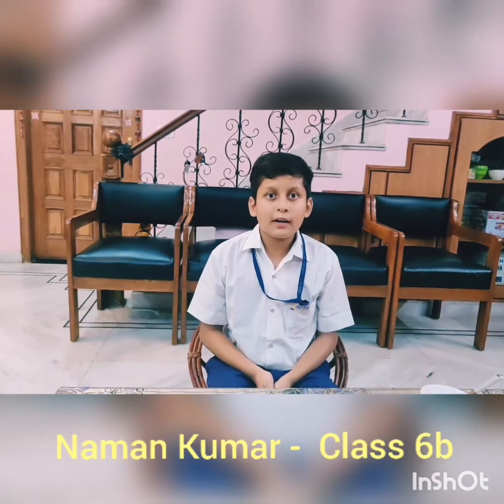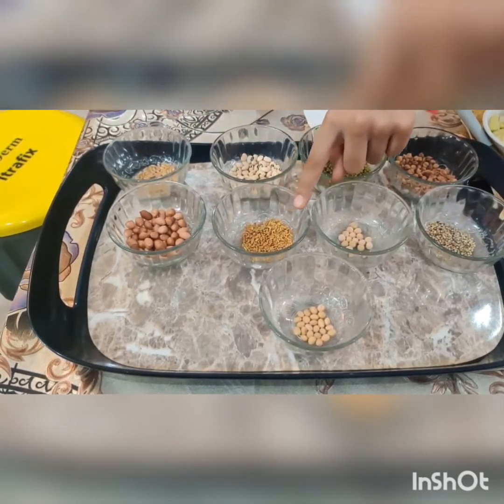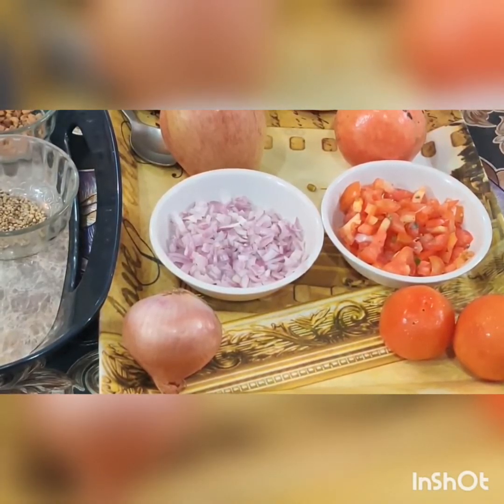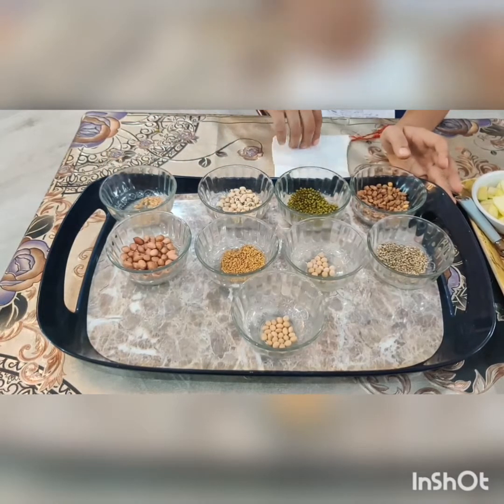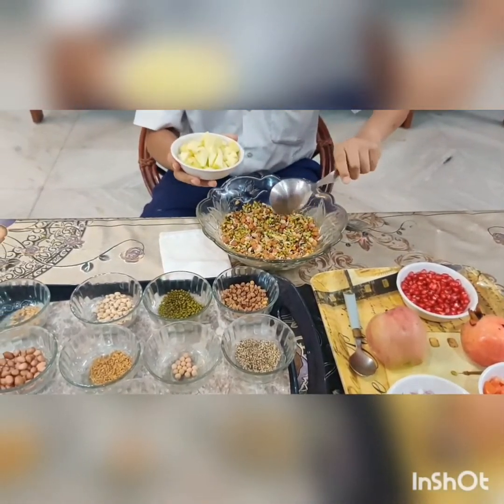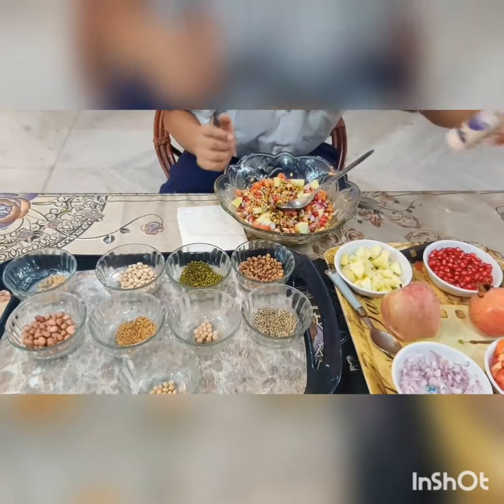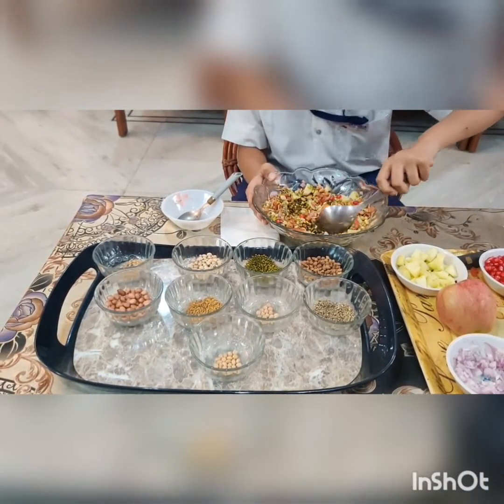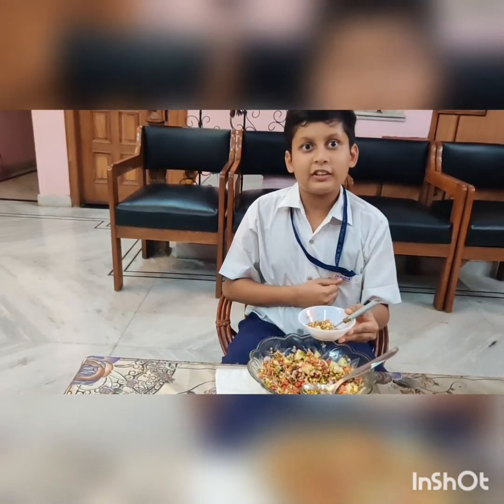Protein salad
Protein salad#sprout salad#protein sprout salad#healthy food#tips to loose weight#nasta#breakfast receipe#weight loss tips#reduce weight without dieting#jaipuria#gomti nagar lucknow healthy nutritious food#non fire cooking#cooking#easy receipe#breakfast easy to make
Tricks for weight loss#healthy diet#by naman kumar